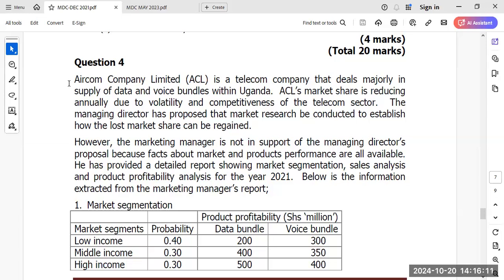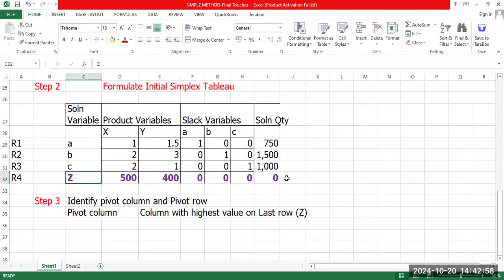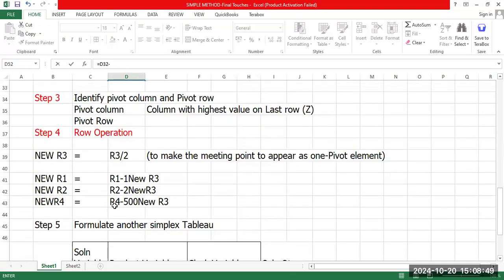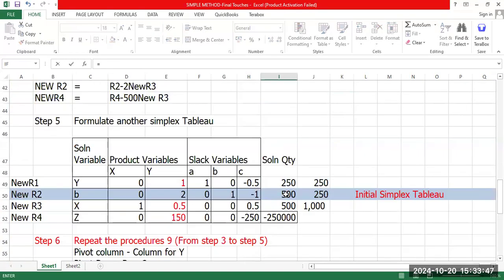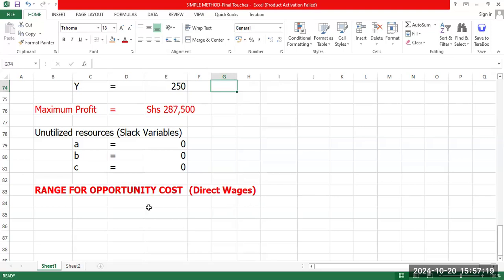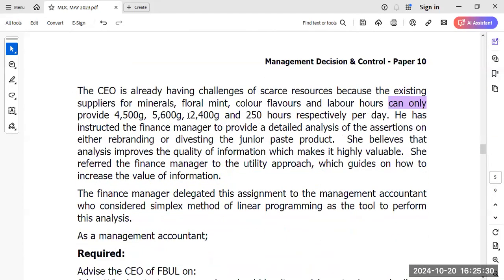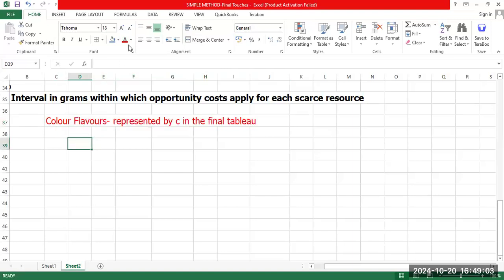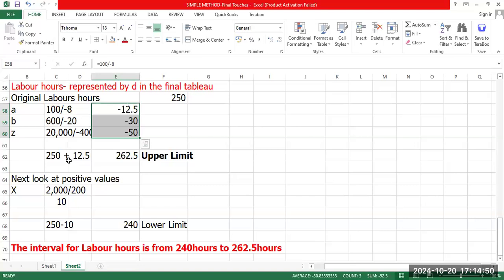How to solve Linear programming model using Simplex Method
Learn how we use Simplex method to solve linear programming model

Learn how to determine Range -sensitivity Analysis from Final simplex tableau